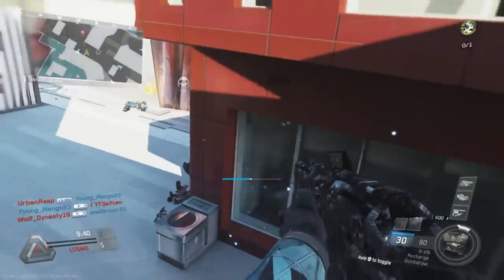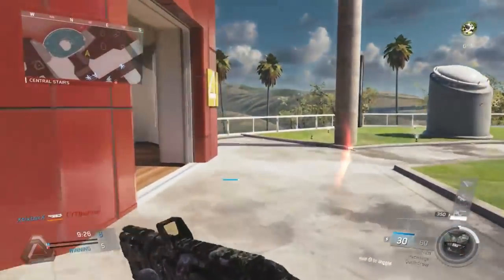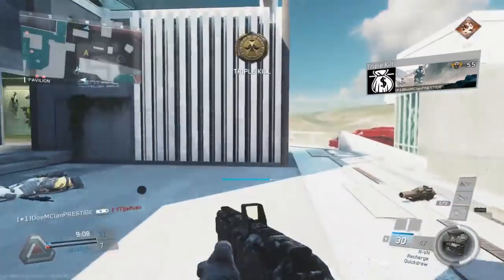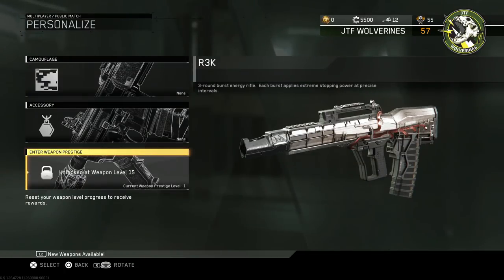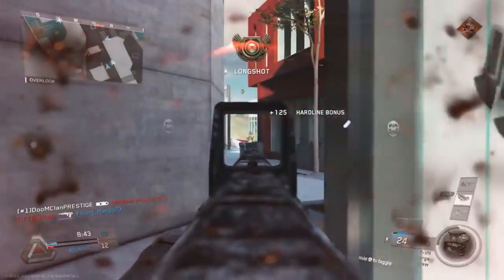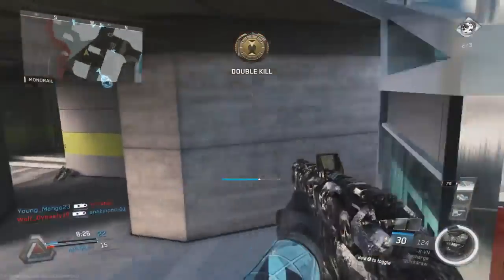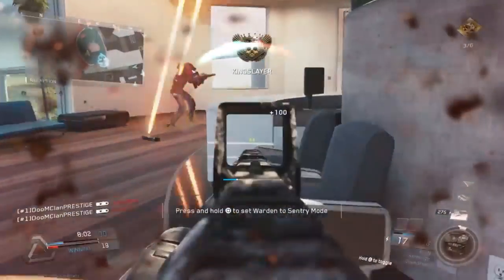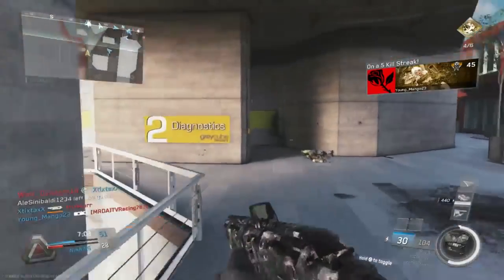HOW TO UNLOCK NEW FREE DLC "R-VN ASSAULT RIFLE" INFINITE WARFARE SUPPLY DROP WEAPON COD IW GAMEPLAY